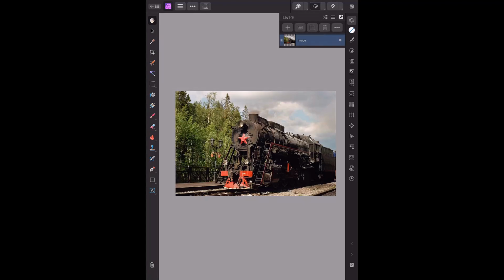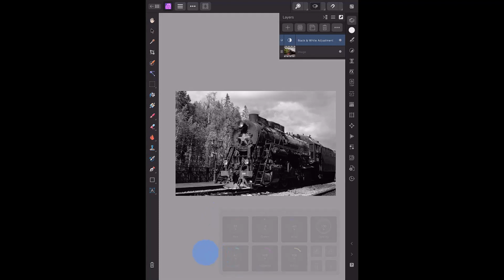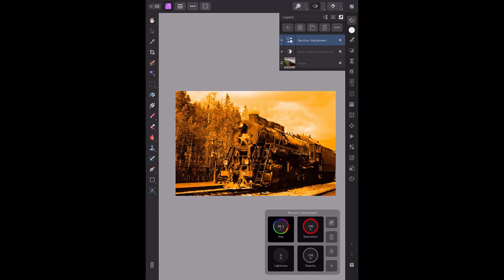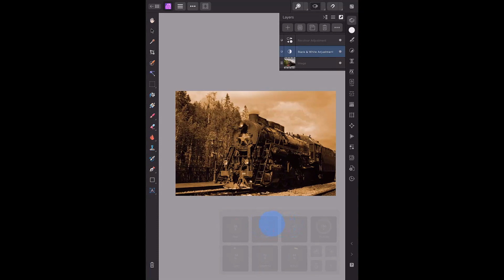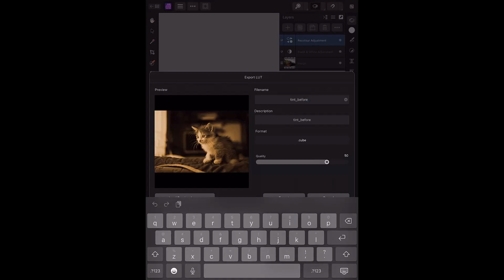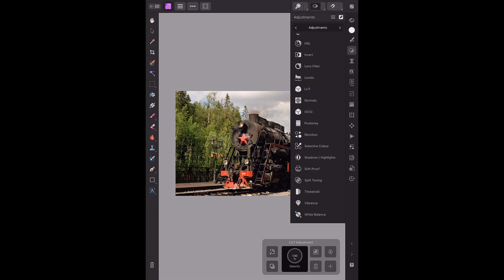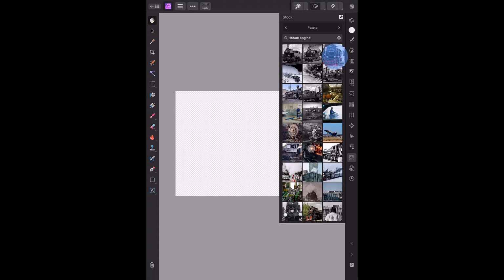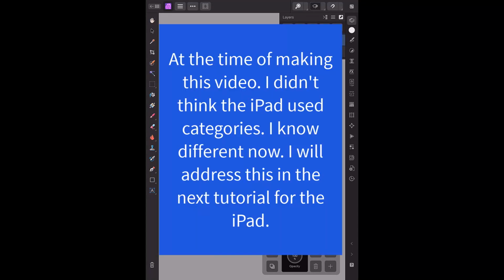iPad Beginners Guide - Making your own iPad LUTs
Affinity Photo 2 – Beginners Guide
A Quick Look At Making Your Own LUTs On The iPad
(it will work in much the same way on PC or Mac)

If you edit an image in a certain way to get a particular tone or feel. If you want that tone across many images, rather than editing all the images the same way.

You can make a LUT adjustment from the first edit, then you can use that saved LUT adjustment on all your other images.